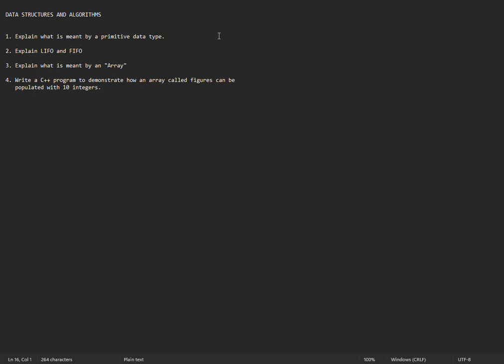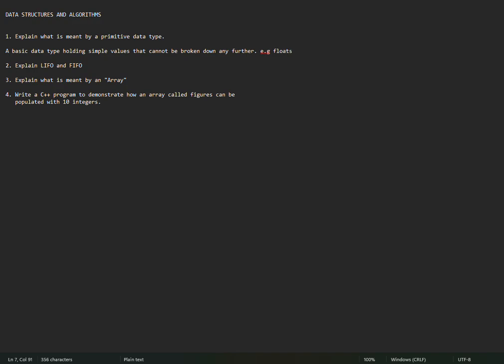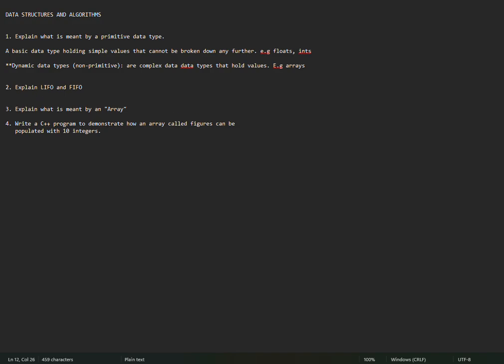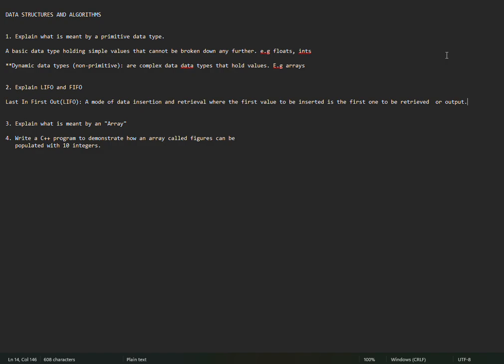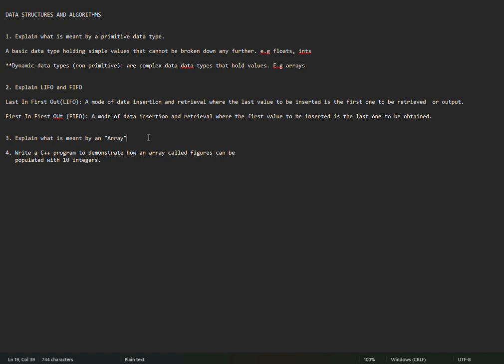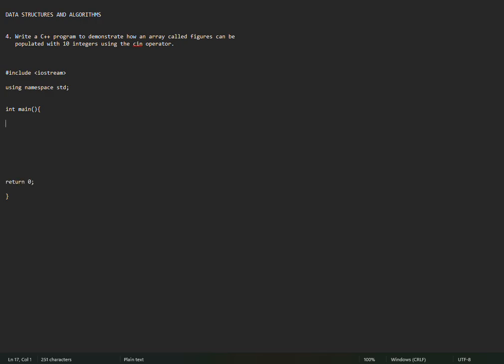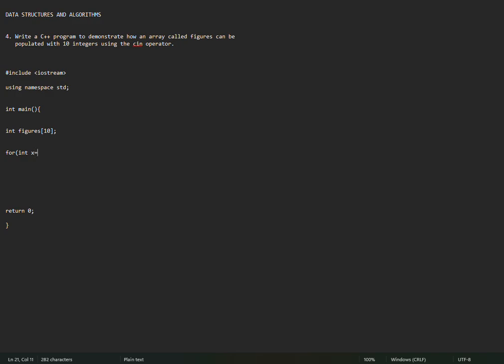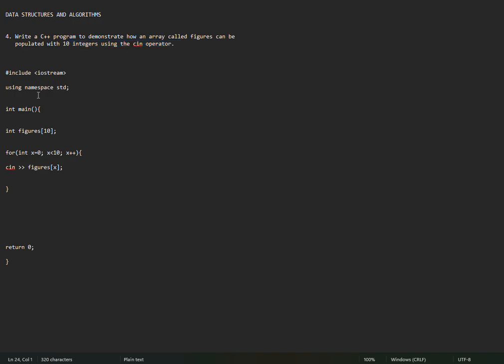DATA STRUCTURES 4